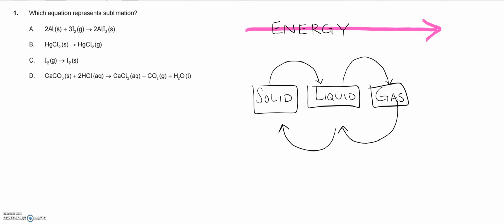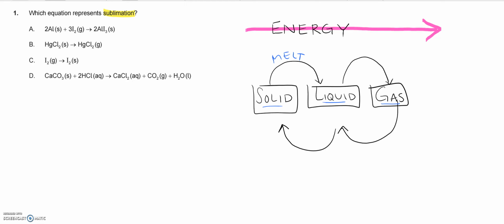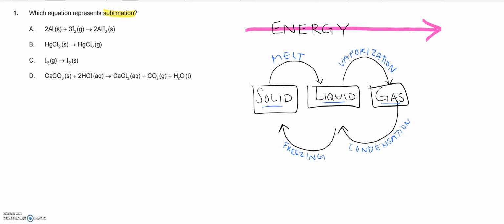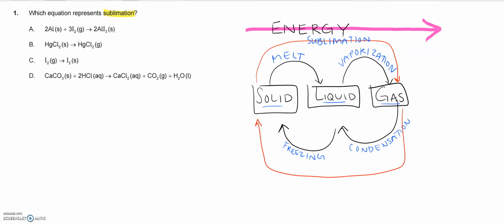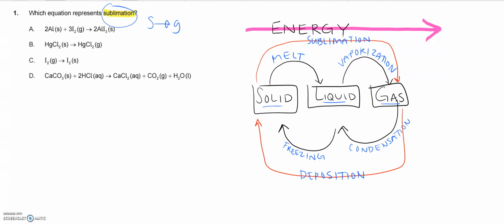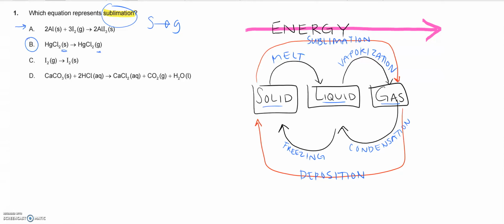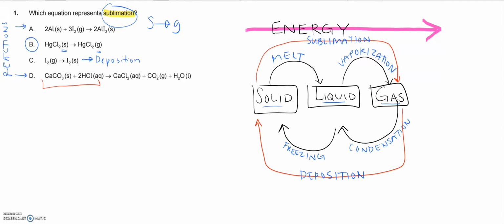phase change problem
M16 IB examination